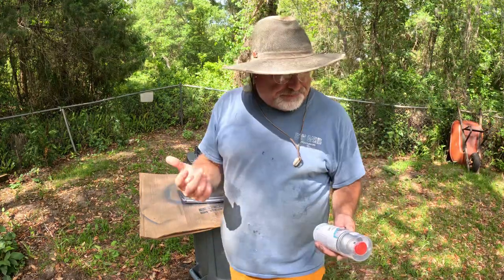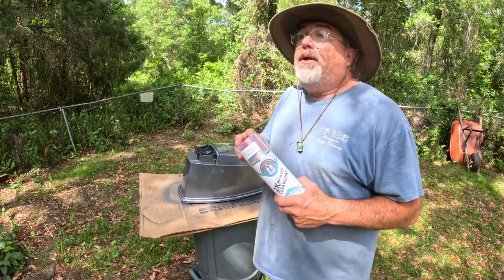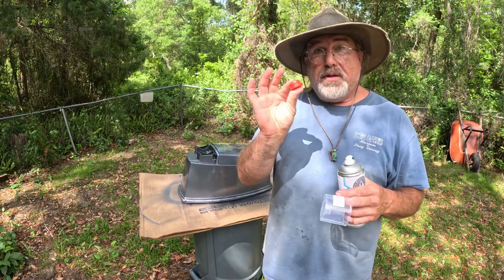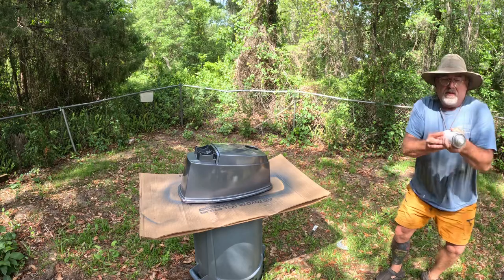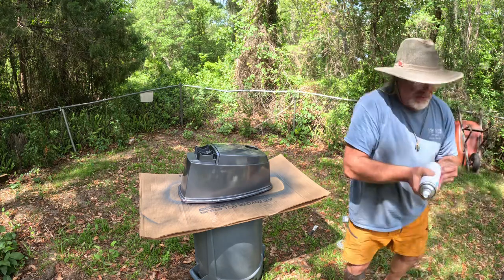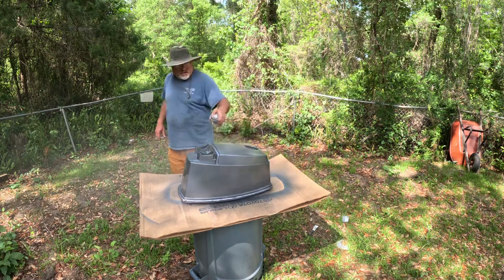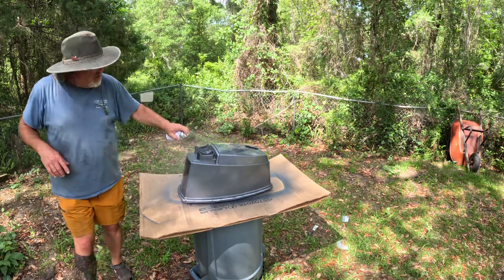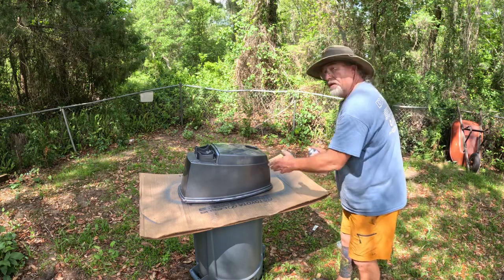Yamaha Outboard cowling painting DIY clear cote 2K Panting with ERA brand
I used automotive grade 2K clear coat called ERA found on EBay.com ￼